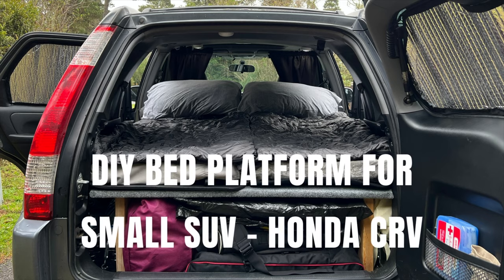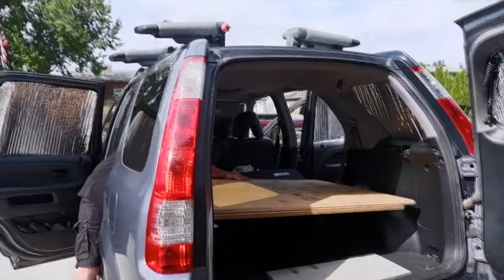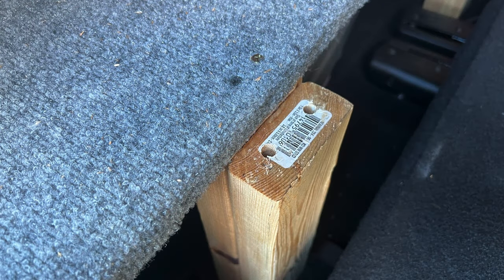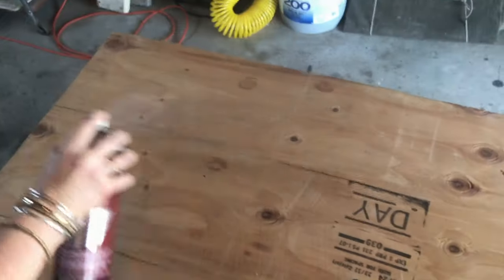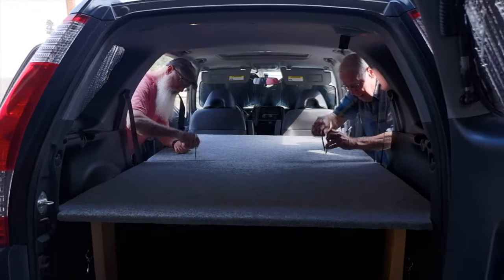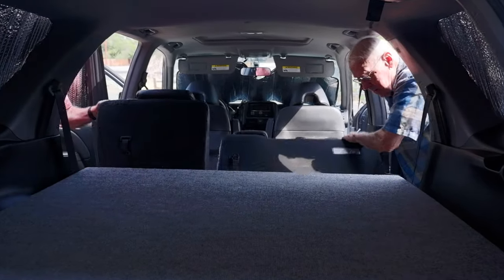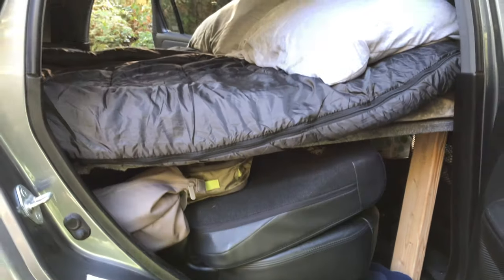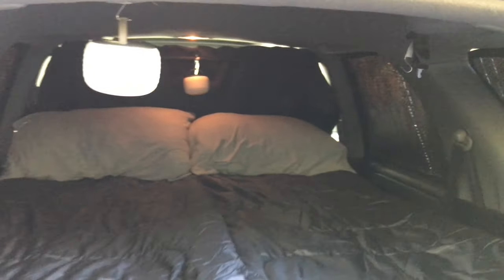Honda CRV Camper Conversion | Bed Platform | SUV Camper Conversion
Hey guys! I thought I would share how we turned our 2005 Honda CRV into a mini camper with a DIY bed platform. This saves a lot of money while out while traveling. Though it's not perfect as we can't sit up or get dressed in the car, it works for just getting a good nights rest.

Finished size of the bed platform is 48"w x74"L (with both boards in sleeping mode)

Materials & Products Used for the build:
4 x 8, 3/4"' Plywood

3M Spray Adhesive

Hook & Eye Turn Buckles (4)

Ceiling Hooks (4)

Hex Bolts or Drop Pins 3.5" (8)
Any hardware stores sell individually

Home Depot

Camping Gear We Use:
Changing/Shower Tent

Portable Toilet (We use it to just sit on in the changing tent for putting on socks and shoes. Never used it for its intended purpose!

Sleeping Bags

Cot Mattress Pads (two side by side fit perfect on the platform!)

Auto Ventshade/Ventvisor Rain Guards (Fits out Honda CR-V)

Yoga Mat for under the mattress (just linking idea but you can get similiar much cheaper elsewhere. I paid about $10 each at my local Grocery Outlet store.

Packing Cubes

USB Chargeable Camping Fans

Push Lights (battery) I stuck Velcro on the back and it just sticks to the carpeted ceiling.

Therm-a-Rest Z Seat Cushion Insulated Sitting Pads

Portable Camping Chairs
Amazon - (more expensive)

ALLWEI Portable Power Station 300W, 280Wh Backup Lithium Battery

LED Camping Lantern

Gas ONE GS-1000 7,650 BTU Portable Butane Gas Stove